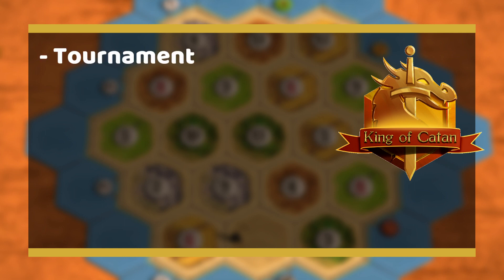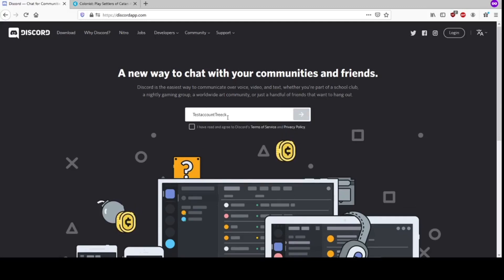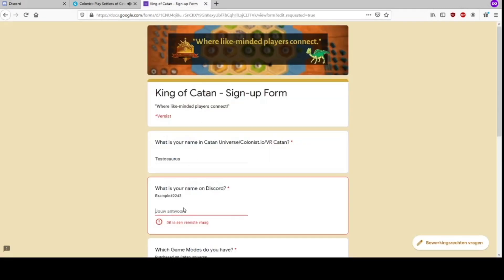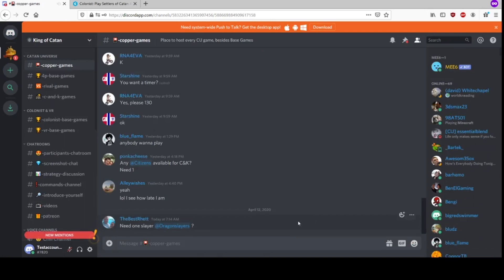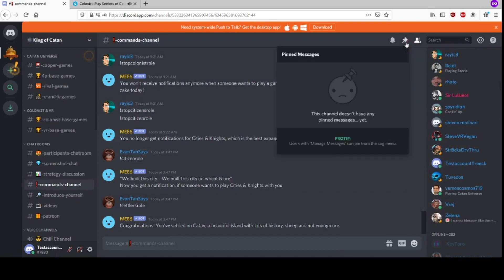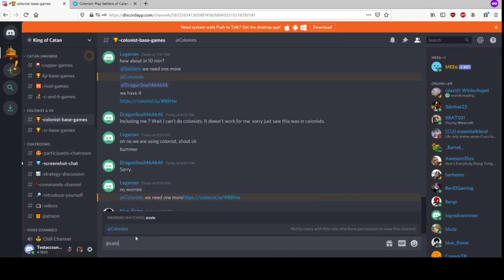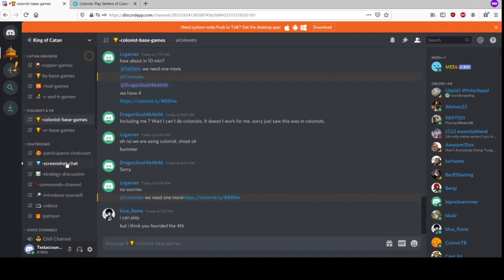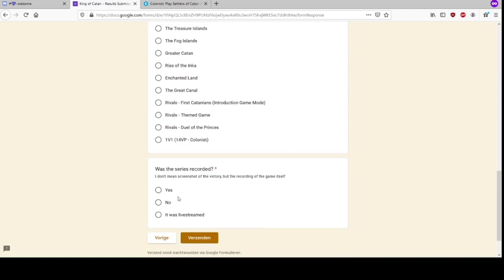How Does King of Catan Work & How To Join It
In this video I explain how King of Catan works and what you can do to join it! King of Catan a play whenever you want Catan tournament I host for Catan Universe, Colonist.io and VR Catan.

I reply to every comment, so come at me :)